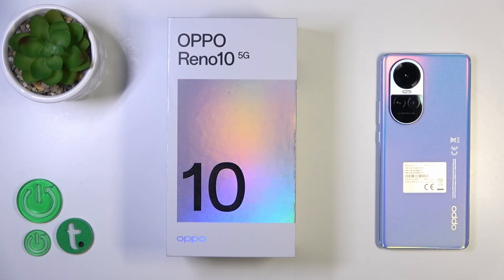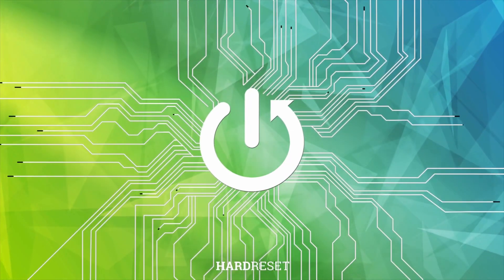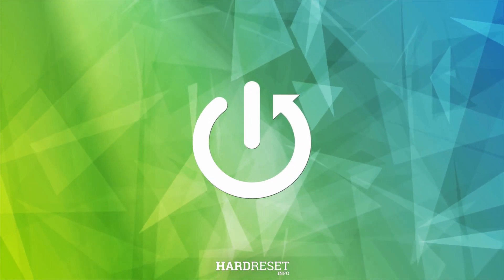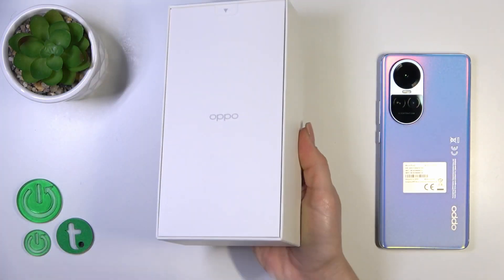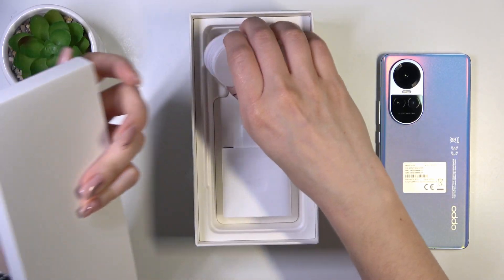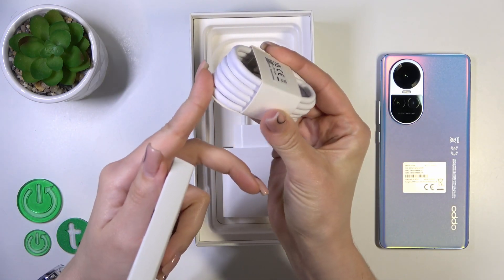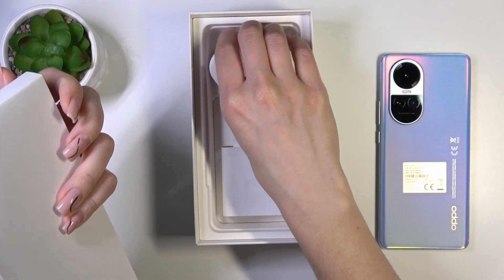Does OPPO Reno 10 Comes with USB Cable?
In this tutorial video, we answer a commonly asked question - whether the OPPO Reno 10 smartphone comes with a USB cable in the box. We provide a straightforward explanation and showcase the contents of the package to help viewers understand what accessories are included with the device.